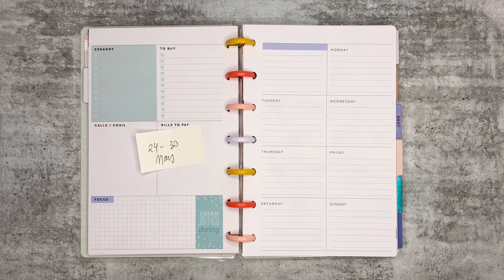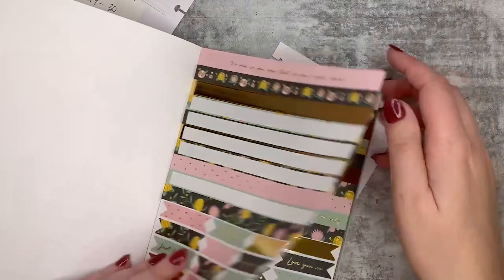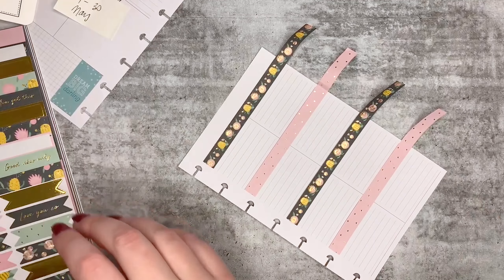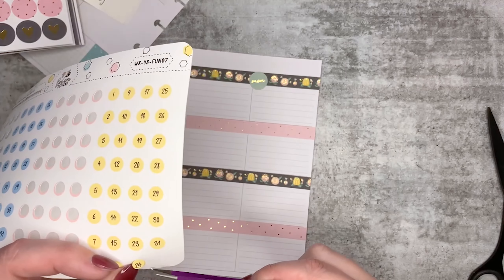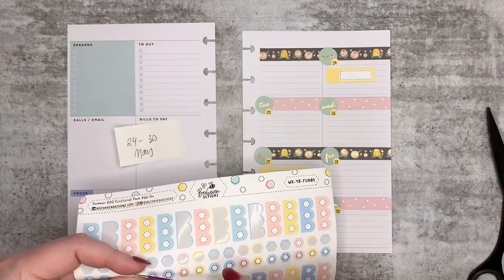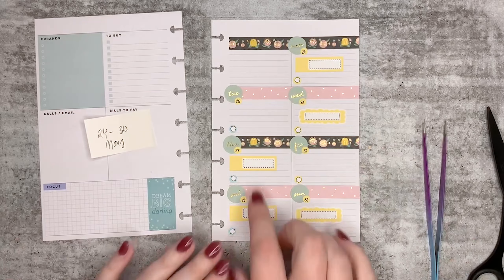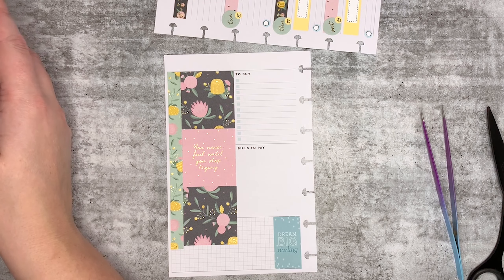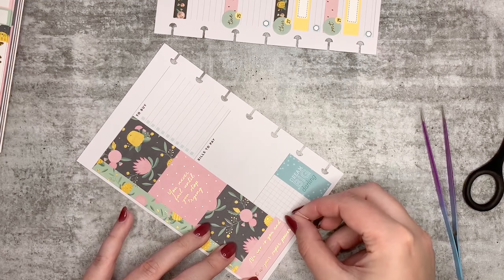Mini Happy Planner Plan With Me // 24-30 May // Banskia